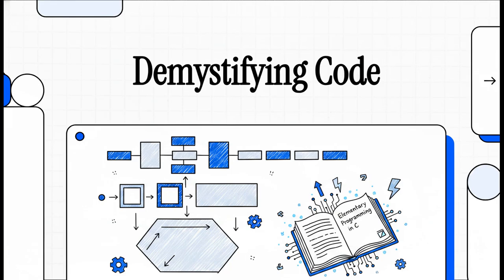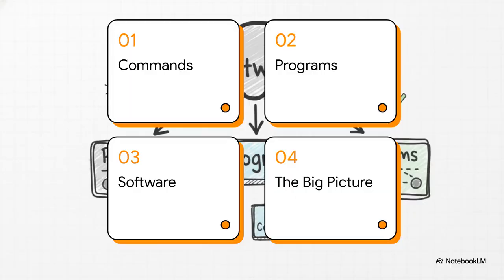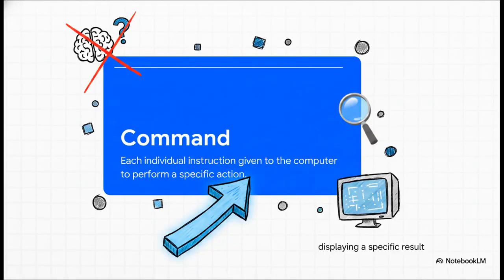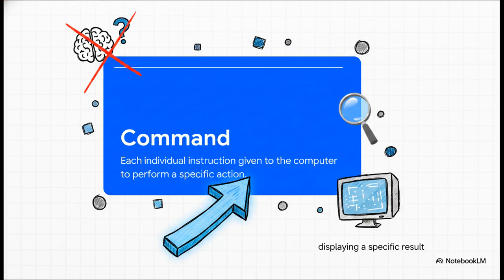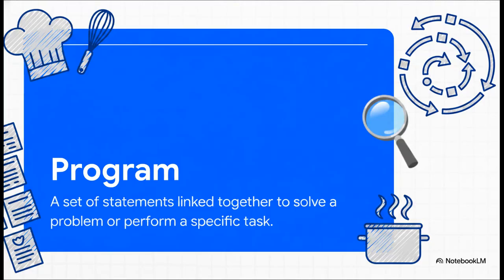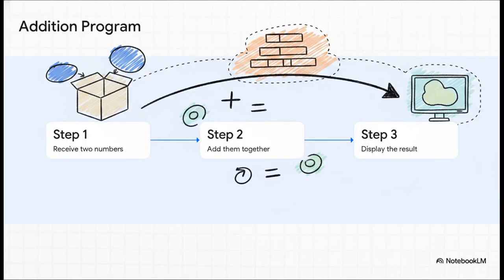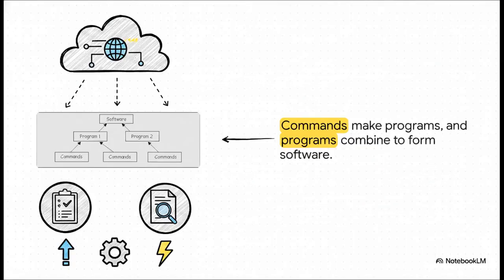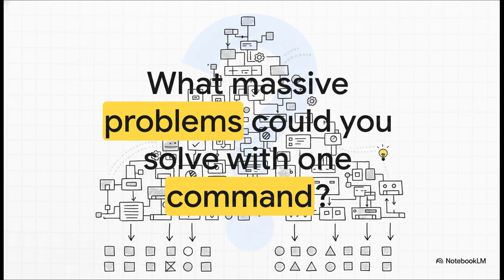Demystifying Code C#